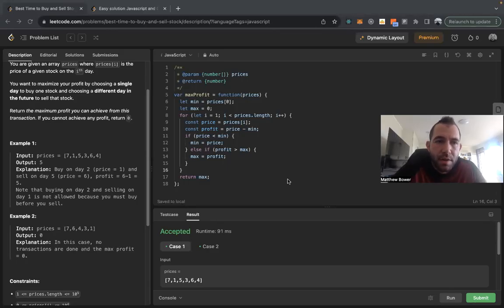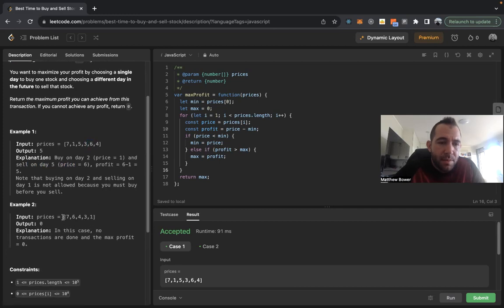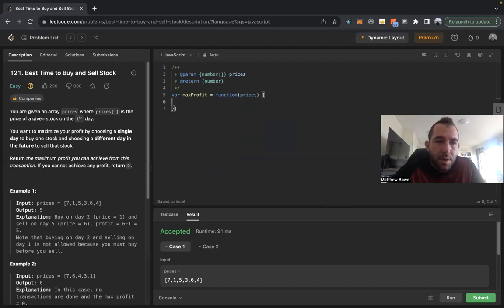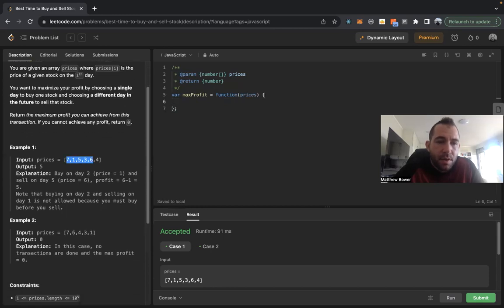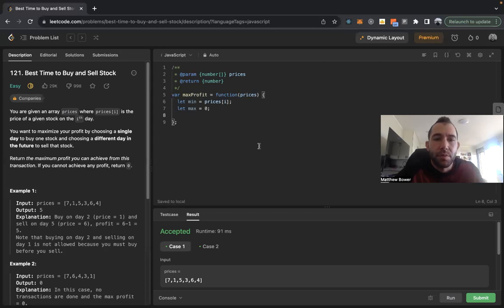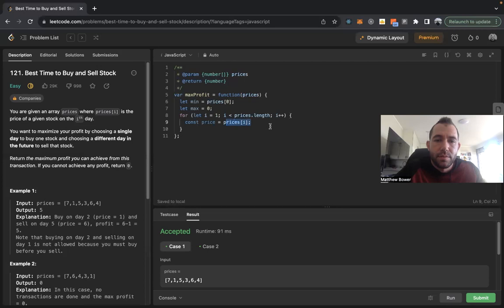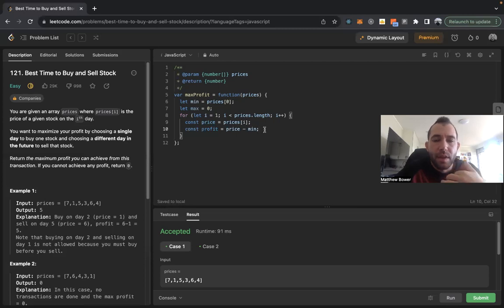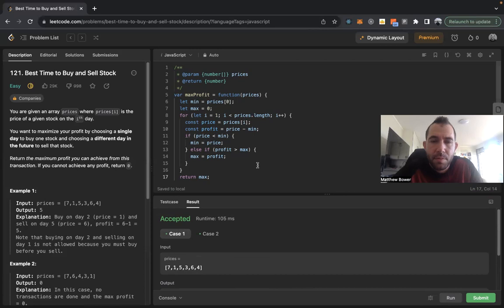Best Time to Buy and Sell Stock (JS) Leetcode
This video demonstrates easy leveled problem #121 on Leetcode written in Javascript.